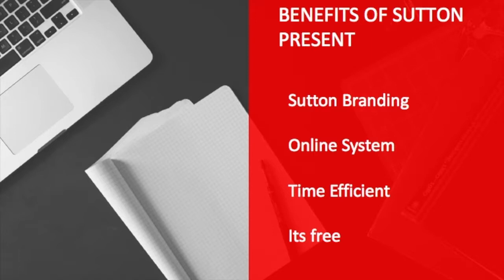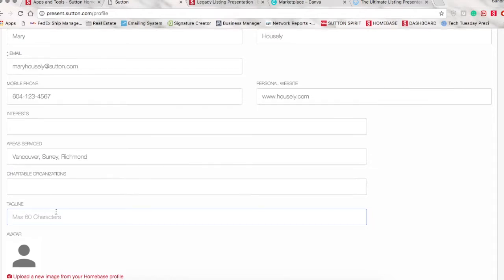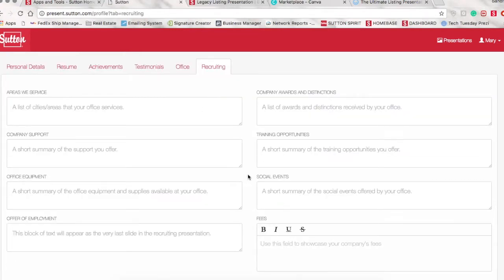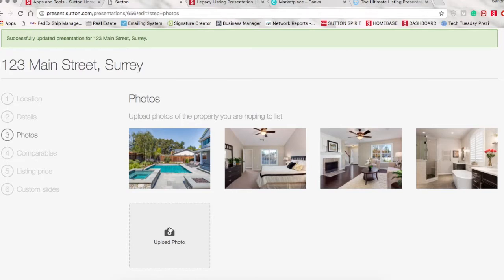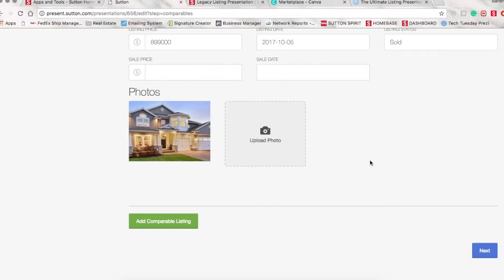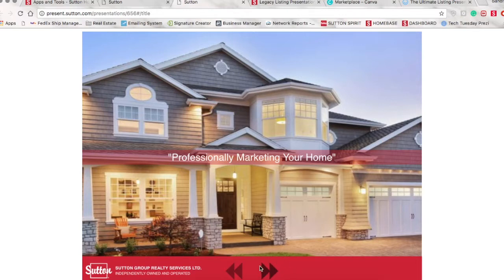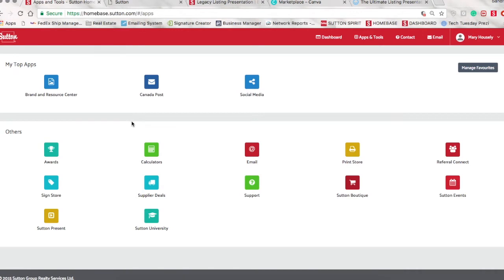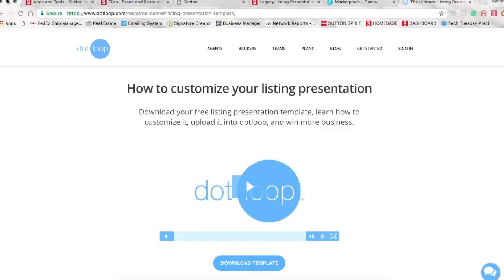Enhance your listing presentation with Sutton Present!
Welcome back everyone!! In this video we show you how to enhance your listing presentation with Sutton Present.

If you're thinking about becoming a REALTORⓇ or if you would like to talk to someone about joining Sutton,